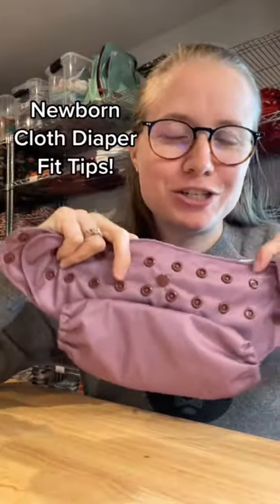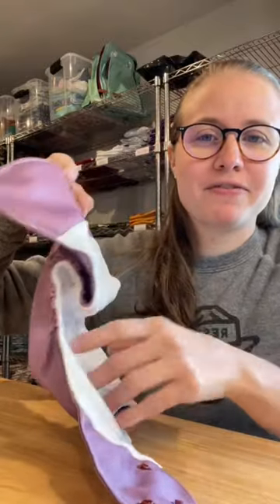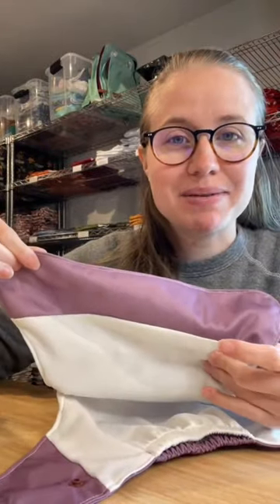Modern Cloth Diapering a newborn can be really easy. Here are my quick tips!